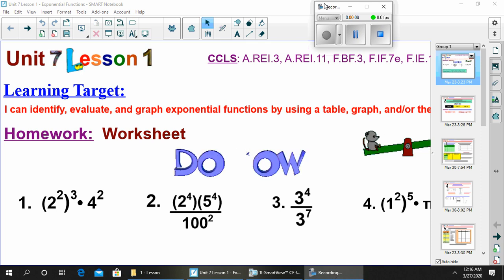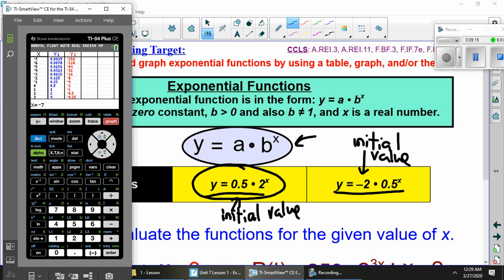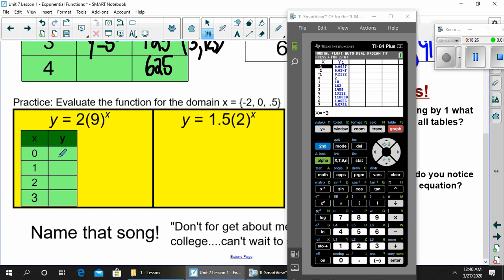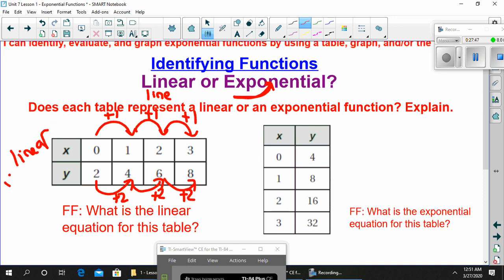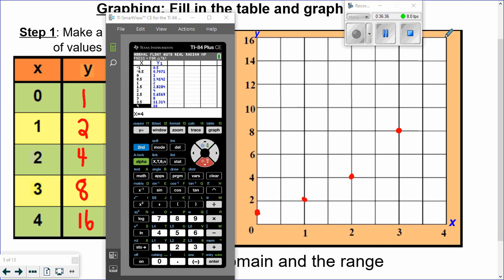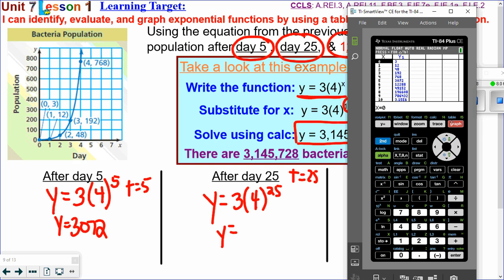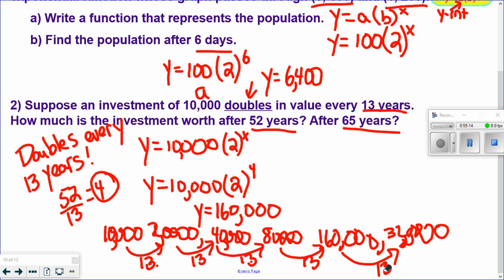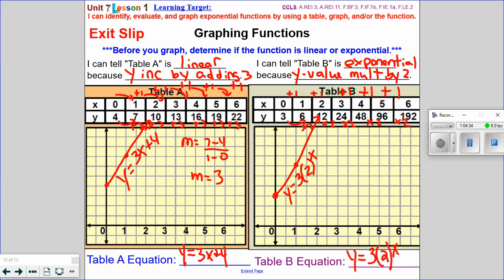Unit 8 Lesson 1 (ALG) - Exp Functions VIDEO LESSON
This is a MONSTER video that takes students through the Exponential Functions topic. It covers how to recognize and how to graph exponential functions and the difference between linear and exponential in a table of values and on the coordinate grid.
This does say Unit 7, but it is our Unit 8.